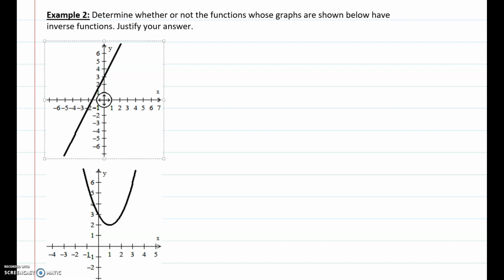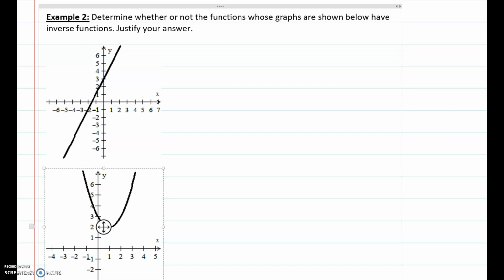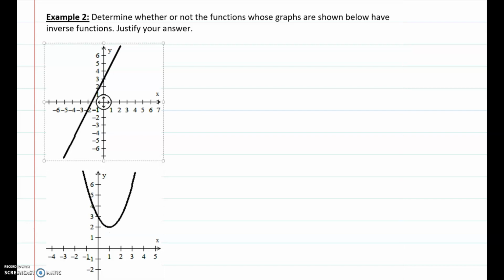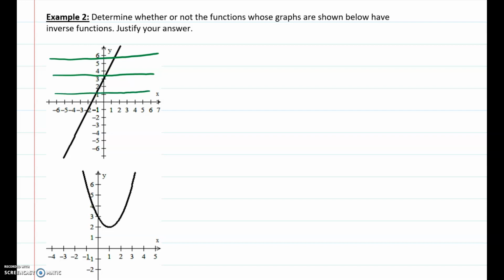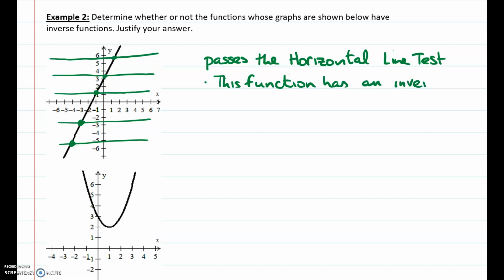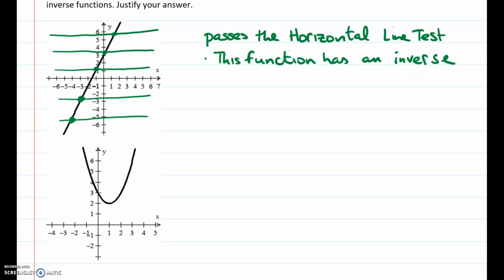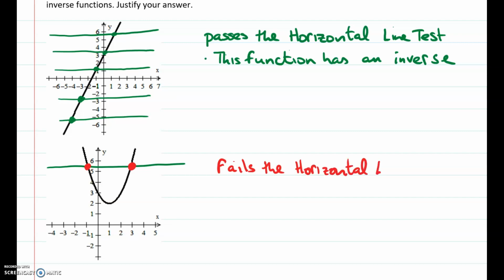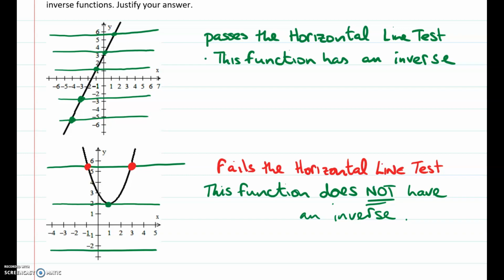Inverse Functions - Horizontal Line Test